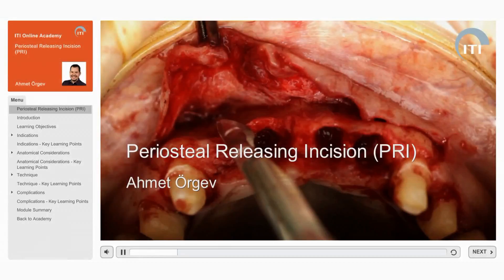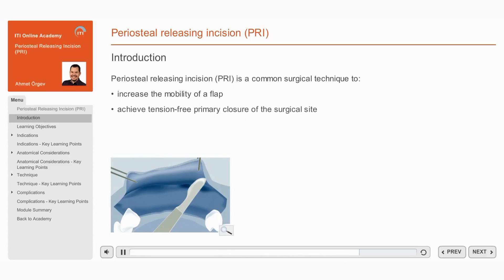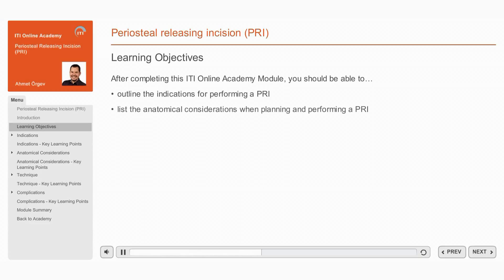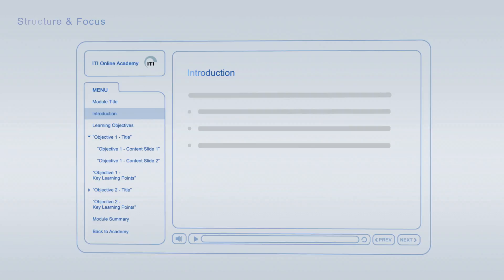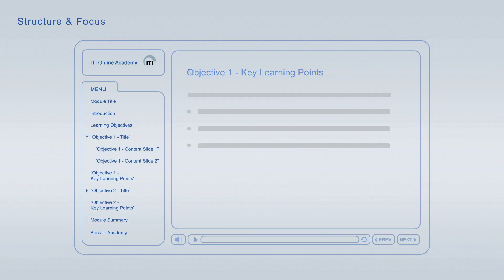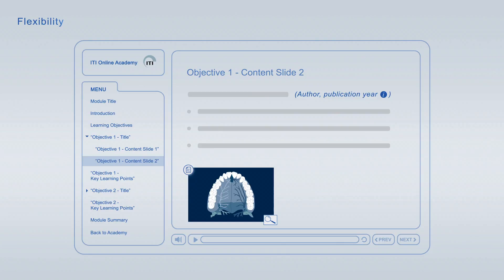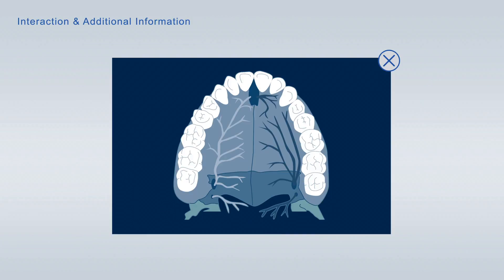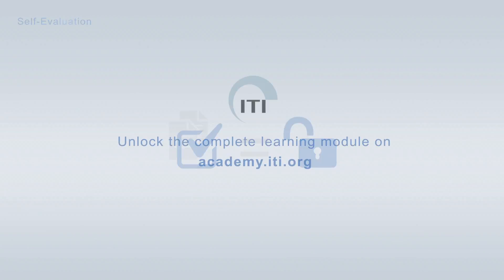Module Preview: Periosteal Releasing Incision (PRI) | Ahmet Örgev